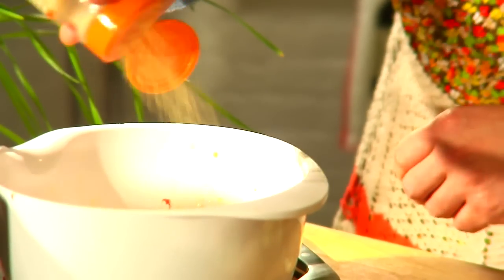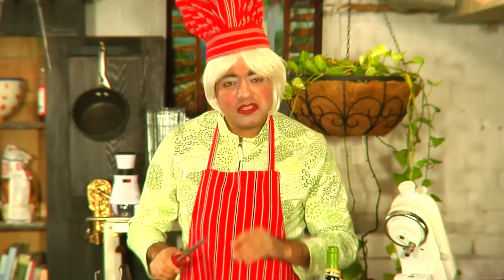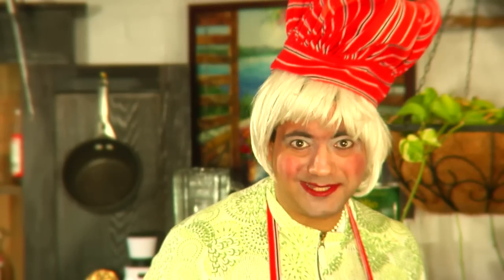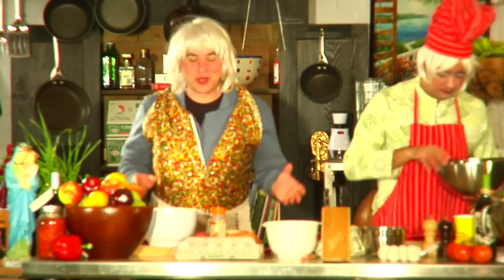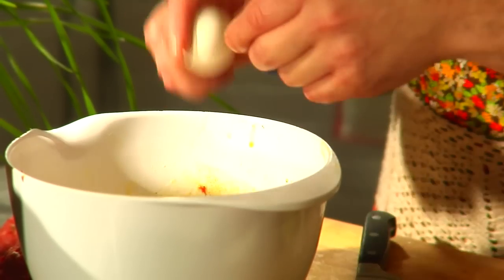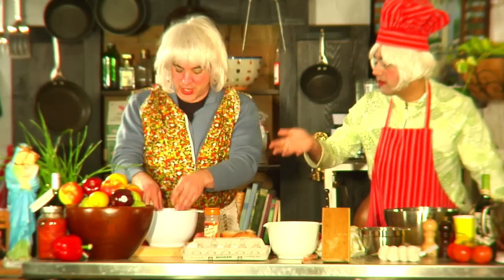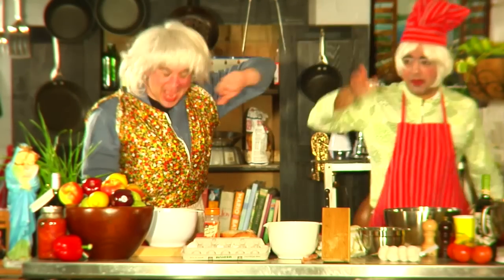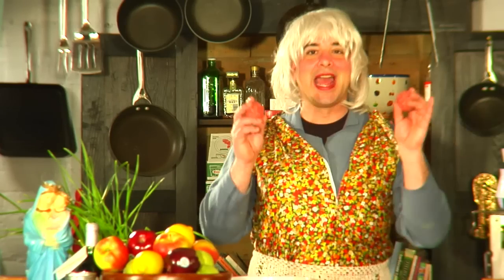Cooking with Mama Maria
Written and directed by Caley Wilson.  Starring Pasquale Orgera & Elvis Deane.